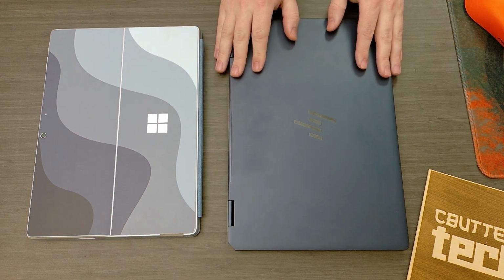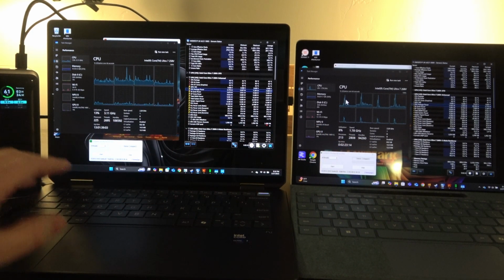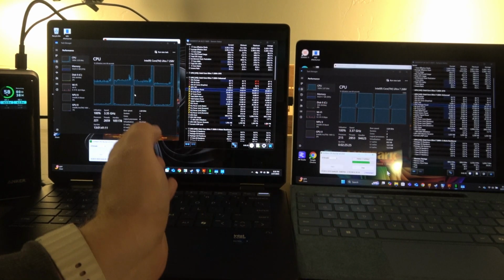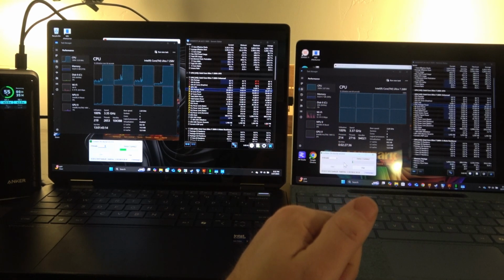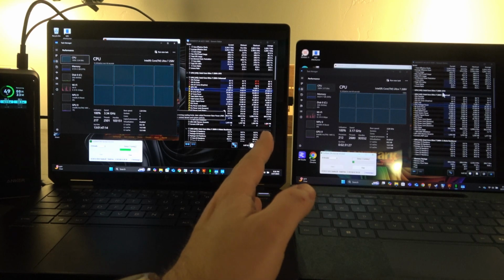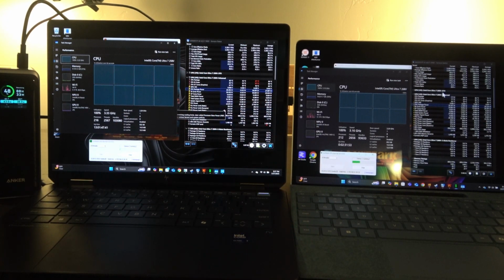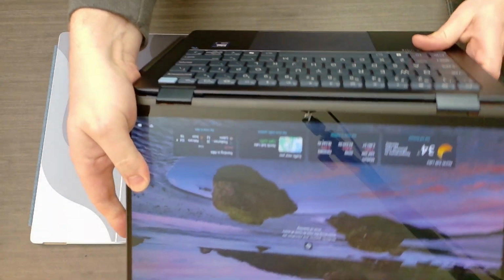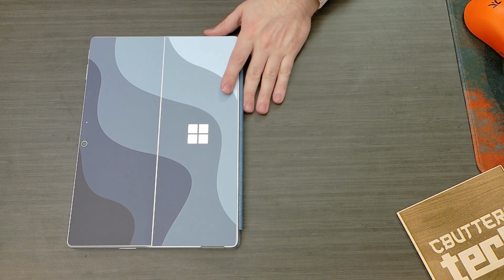Surface Pro 11th Gen Intel vs HP Omnibook Ultra Flip 14 - Lunar Lake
I compare 2 Lunar Lake devices.